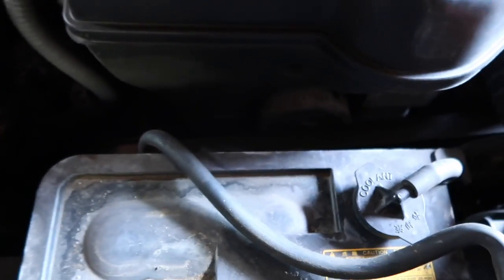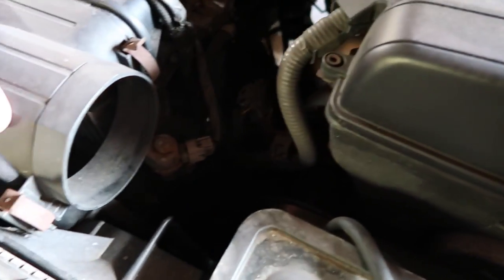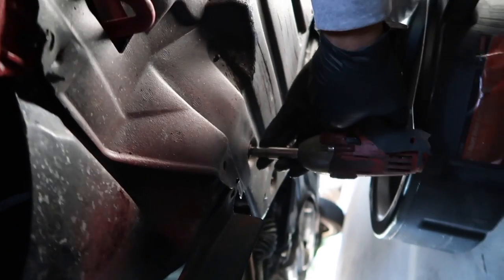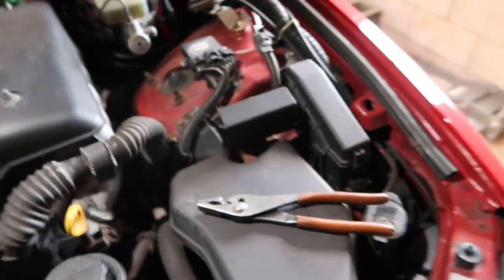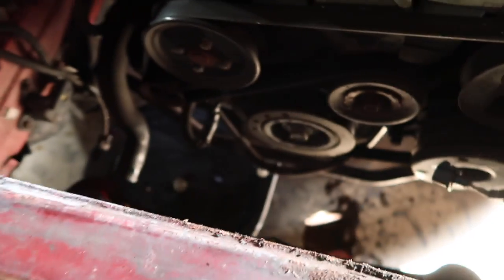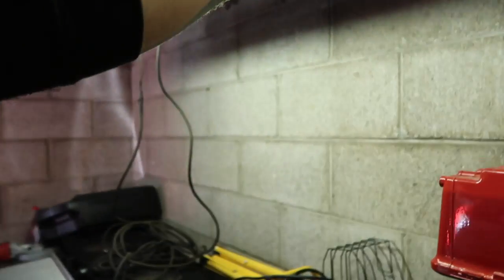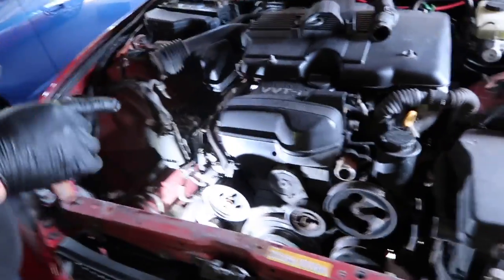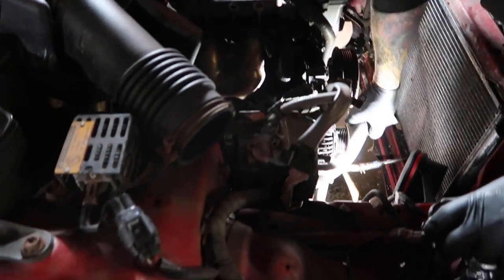Upgrades on a is300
todays vlog we install a radiator , thermstat, and serpentine belt on a is300

$legendthemc